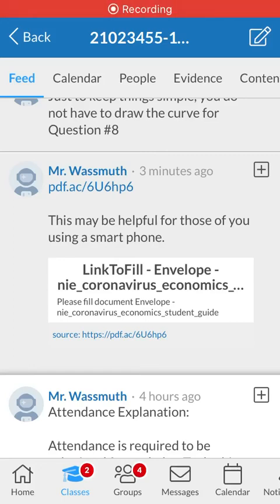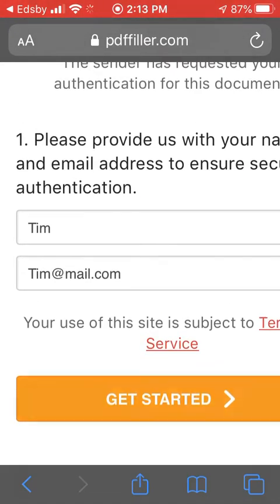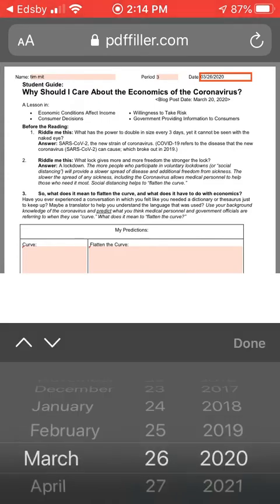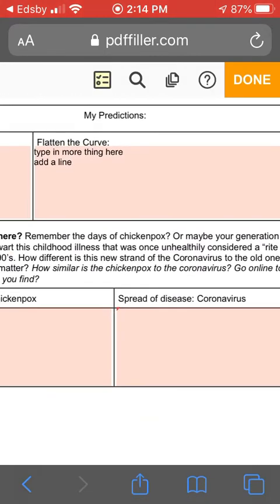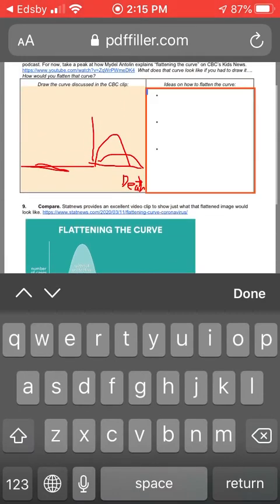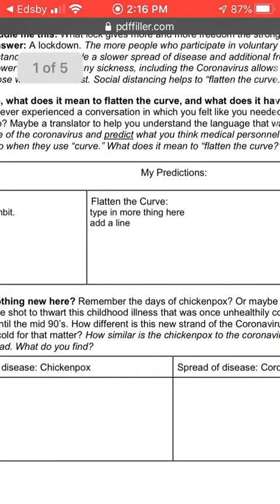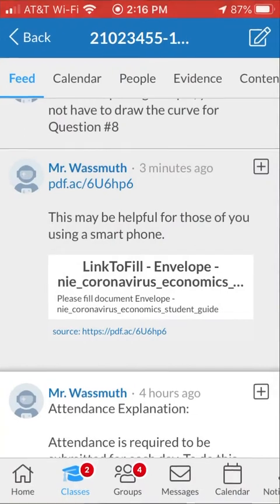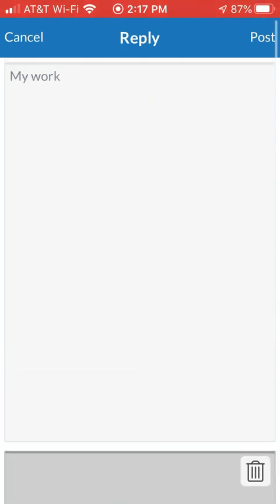Using an iPhone to Submit a Fillable PDF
Here is the link for how to Fill-in and Submit to Edsby using your computer: